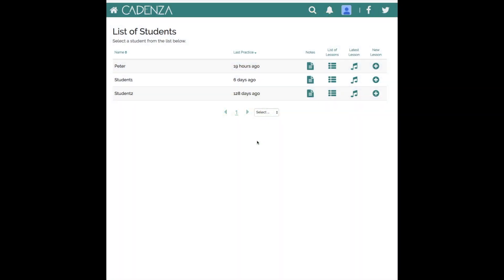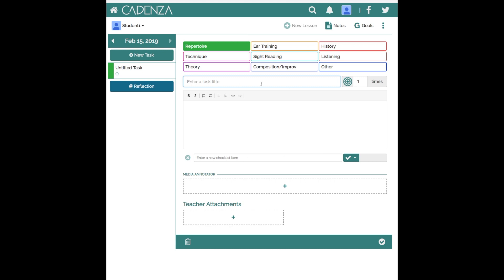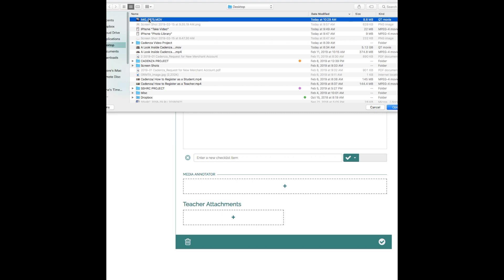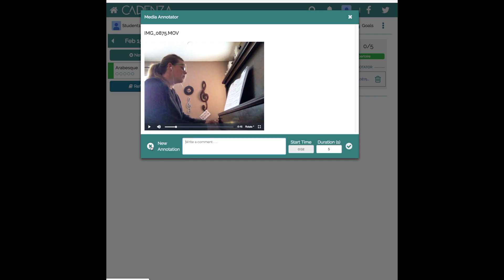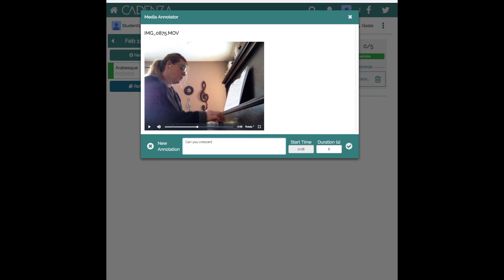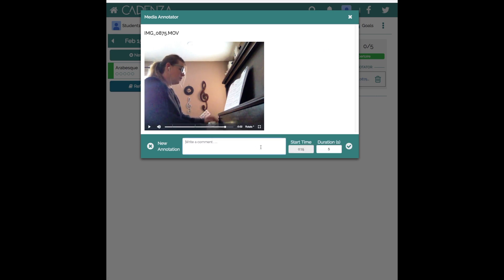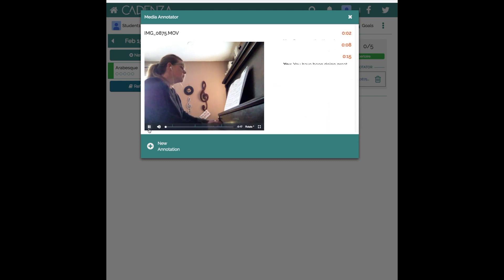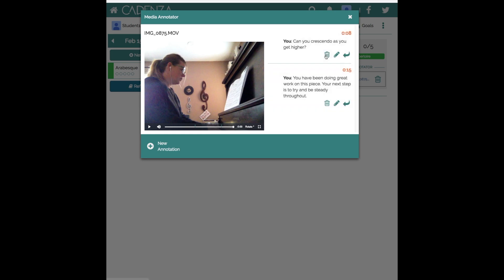Media Annotator desktop&laptop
Teachers and students can upload videos within their Cadenza lesson using a laptop or desktop.  This can be used for communication during the week or as a video diary.  Make comments in real time on the Cadenza video or audio upload.